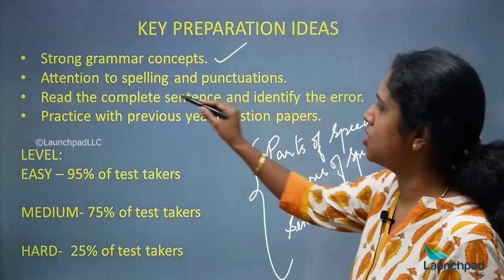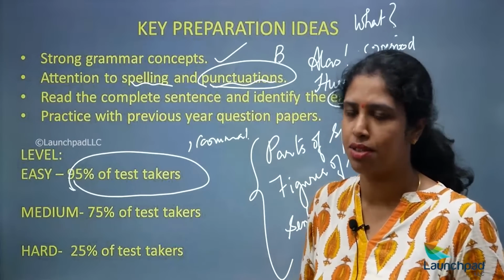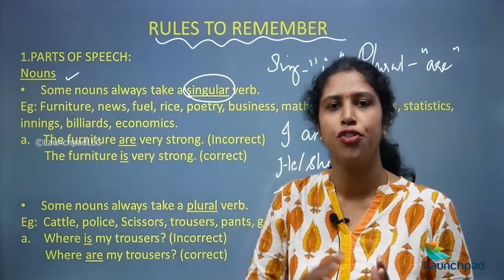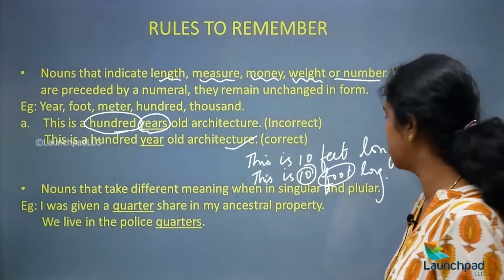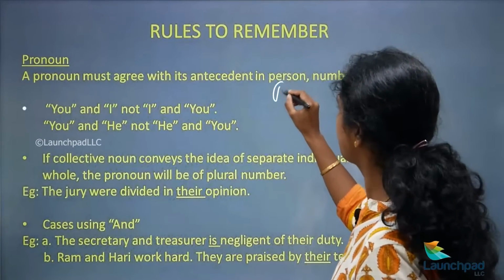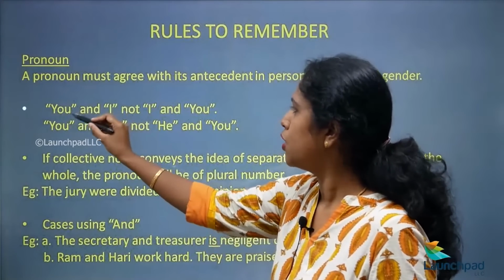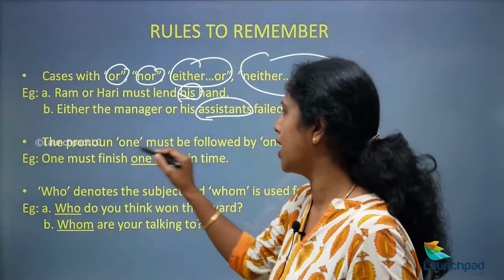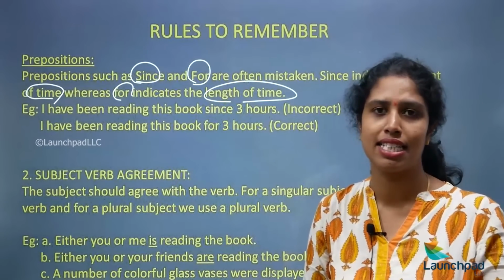Introduction to Error Spotting - Verbal Skills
Spotting errors are asked in verbal reasoning. You need to spot sentences and error which are grammatically incorrect. This error can be anything. From noun to pronoun to singular/plural to word usage they can be anything.

In this playlist, we will be having all questions that are dealt with the basics, and the solutions will be explained briefly. In all the sessions we will try to learn as well as solve all these practice questions in a simple and easy manner.

Happy learning!